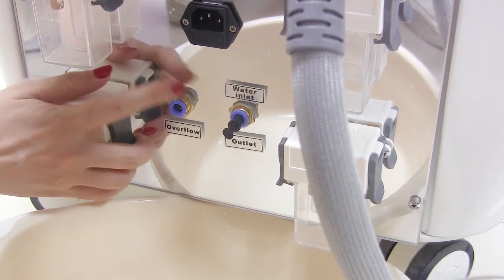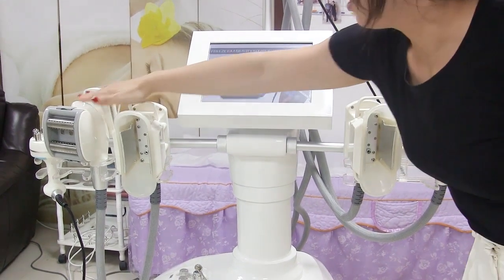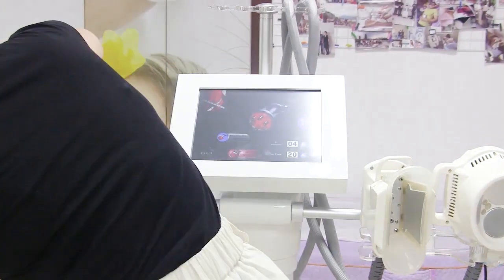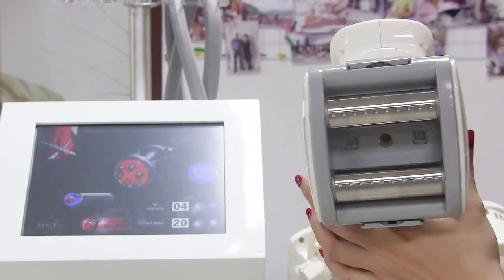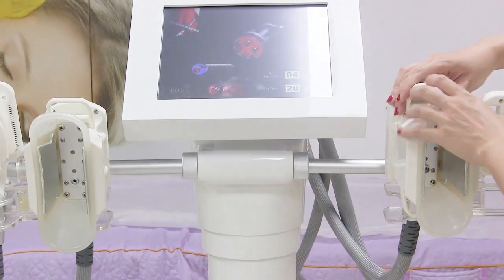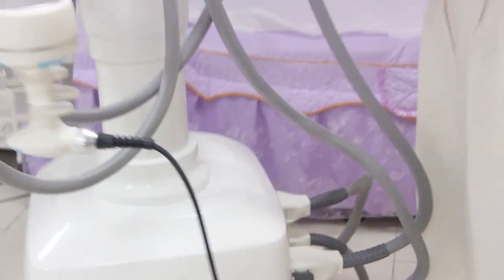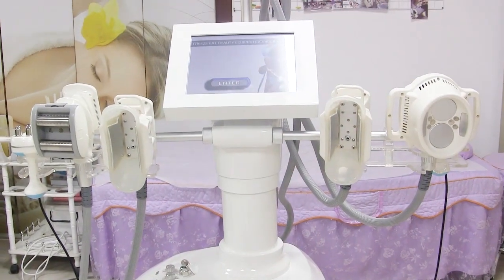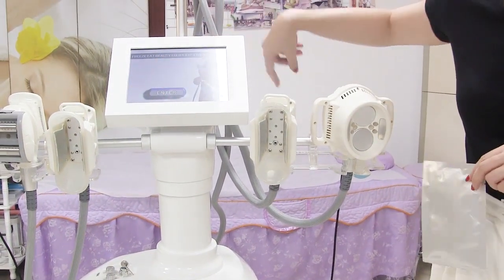Professional Body Contouring Machine Velashaper V9 +V10 +Cavitation +RF+ Cryolipolysis Fat Freezing